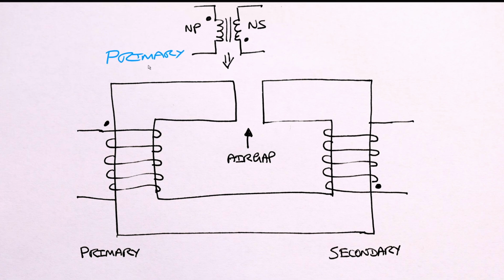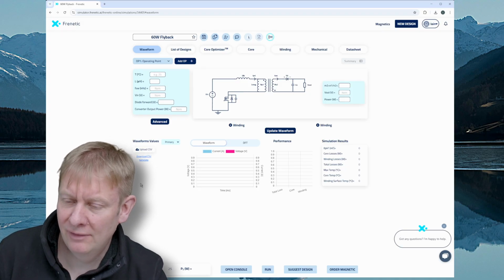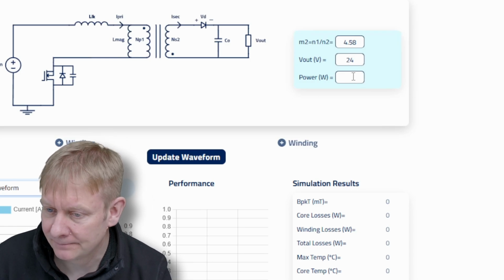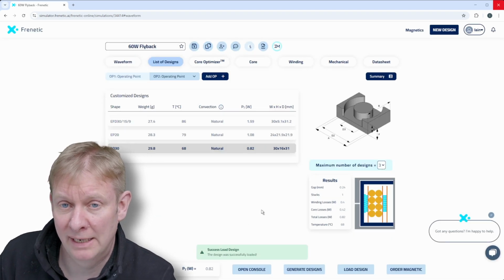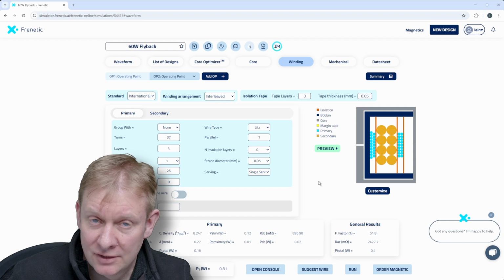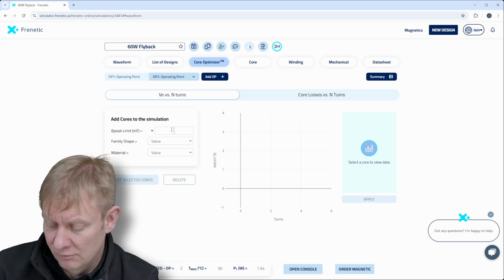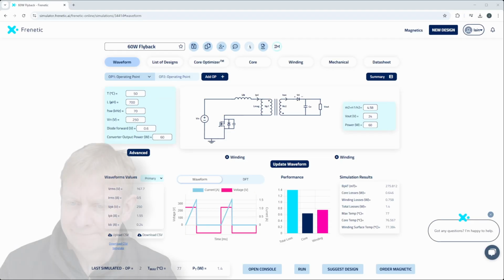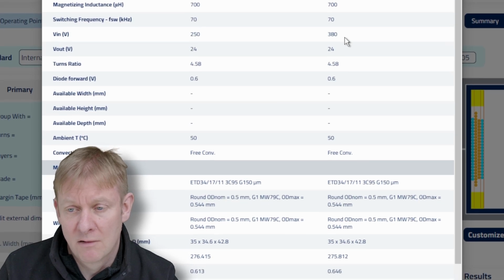How to design a 60W Flyback Transformer by Iain Mosely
Designing a 60W Flyback Transformer requires careful selection of core materials, winding configurations, and optimization techniques. In this video, Iain Mosely, from @ElectronicmindsUK, takes you through the step-by-step process of designing a flyback transformer, using simulations to validate key parameters.

🔹 In this video:
✔ Core and winding selection for a 60W Flyback
✔ Design trade-offs and considerations
✔ Using simulations to optimize performance

For those interested in exploring transformer design in more detail, you can test the same approach shown in the video using Frenetic Simulator.